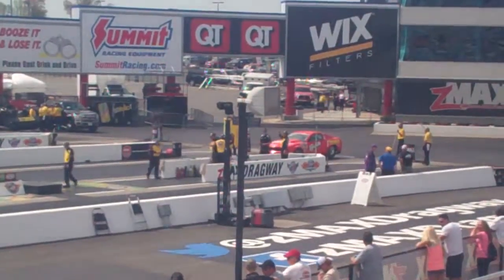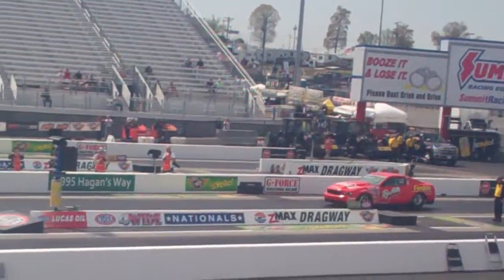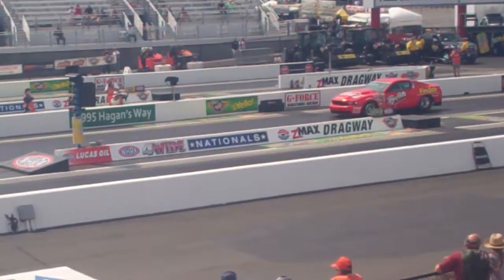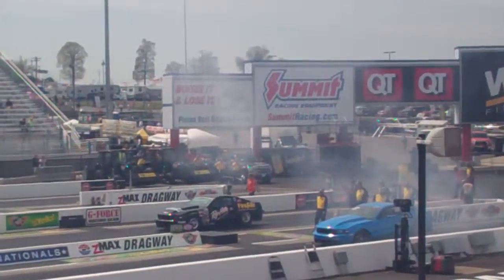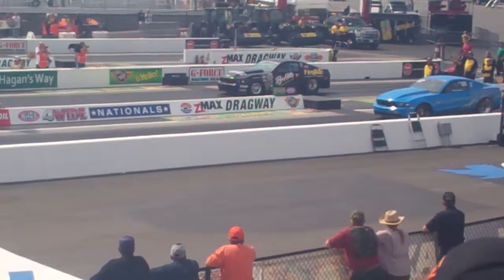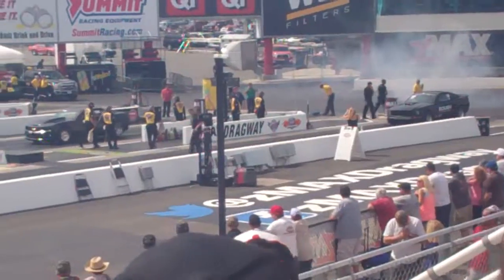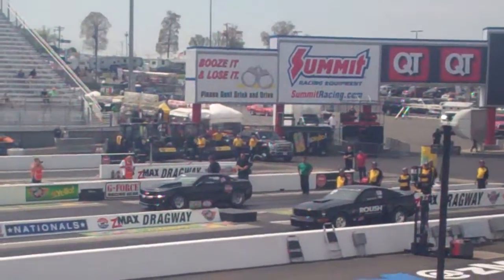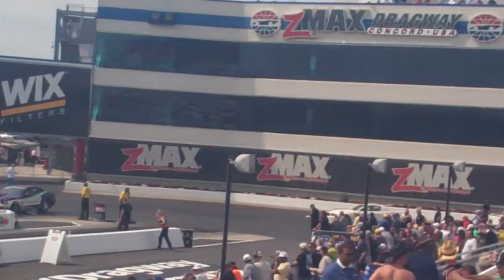Sports man class 4 wide natinols